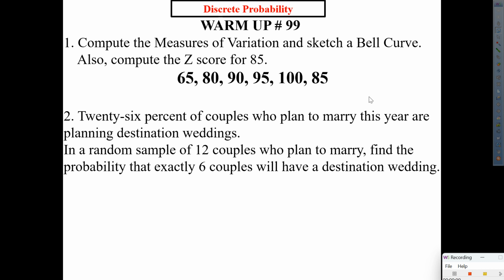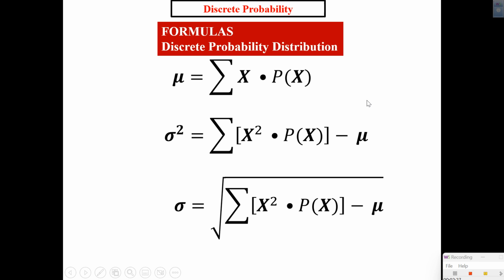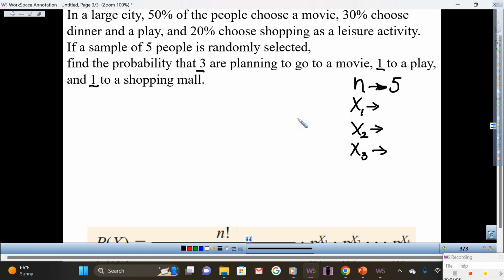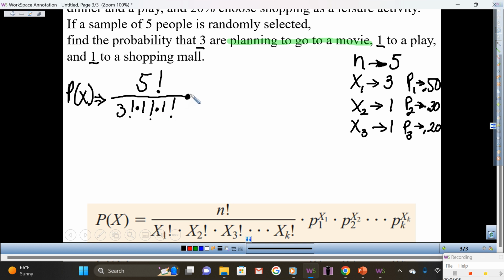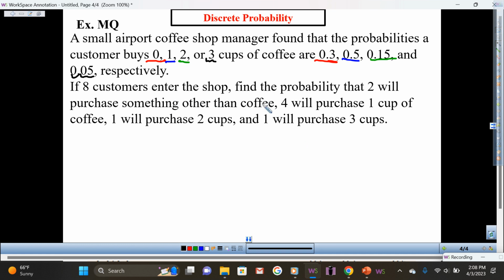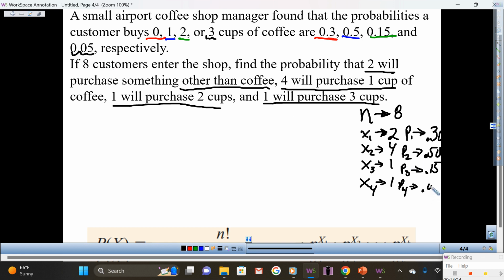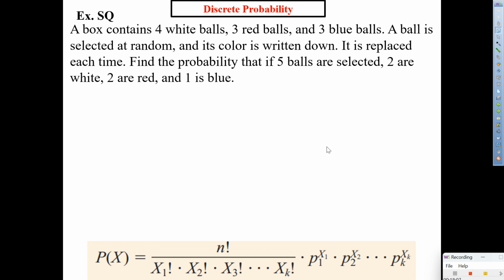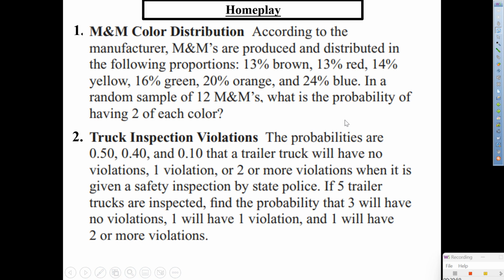Mr. Q's Multinomial Distribution